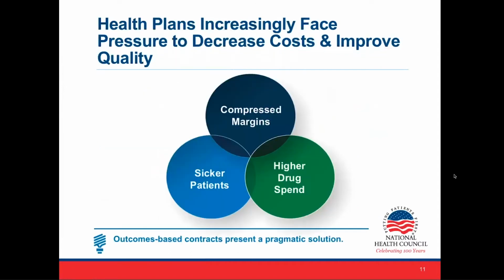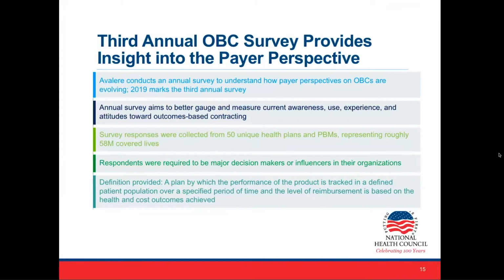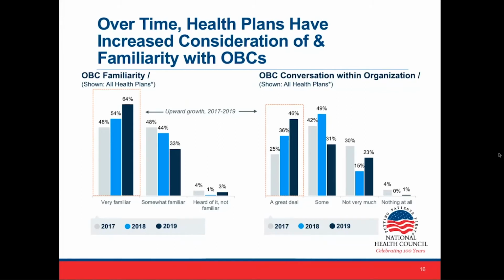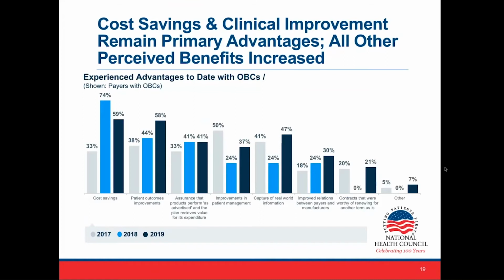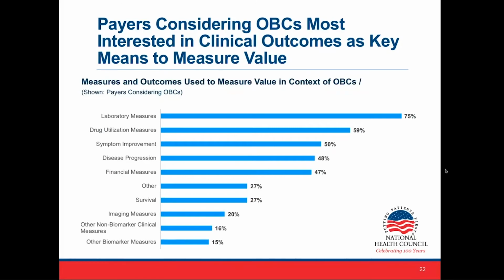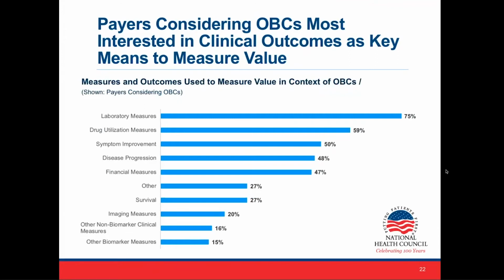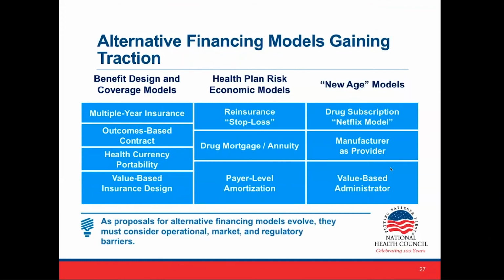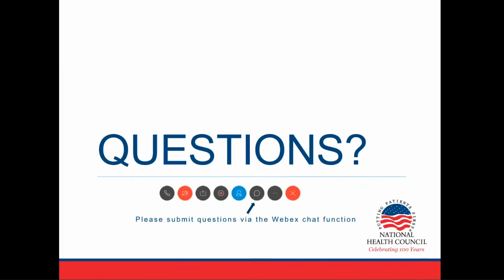What is the Role of Patient Reported Data in Outcome Based Contracts?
This webinar, which is part of our Patient-Focused Medical Product Development Webinar Series, featured Sarah Butler, MHS, Head, Client Solutions, Marketing & Operations, Avalere Health, and John E. Linnehan, MPH, MBA, Practice Director from Avalere Health who spoke about their recent research into outcomes-based contracts.